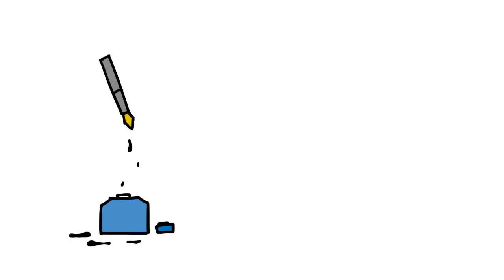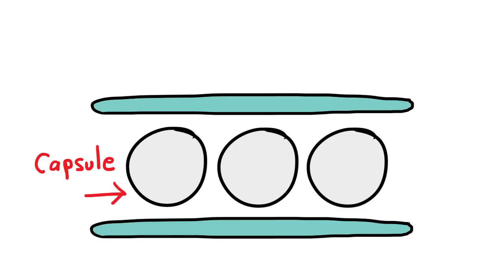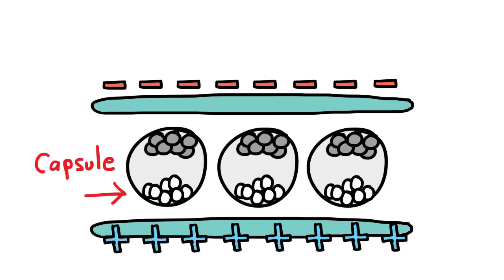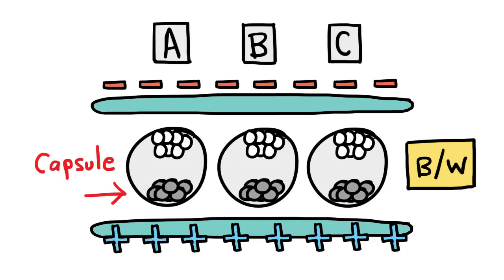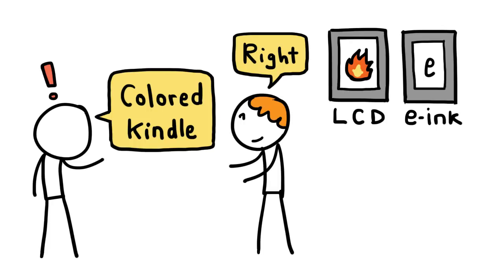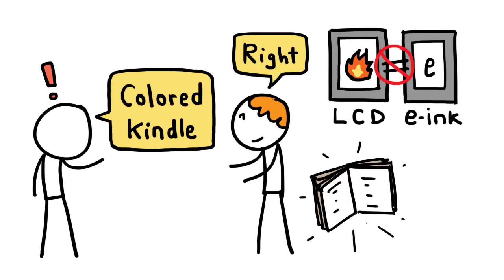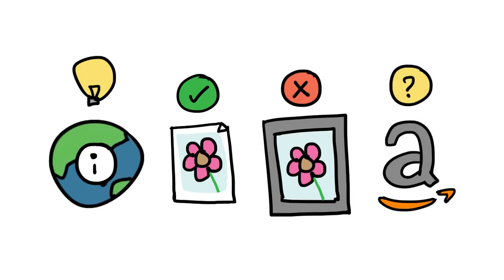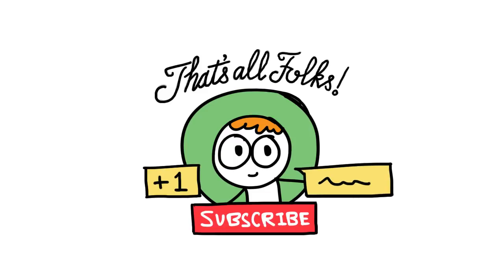Electronic Ink (and Kindle)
Explaining how electronic ink works and why it's black and white.
A bit about Amazon's kindle at the end.